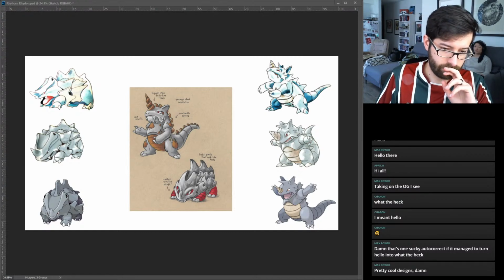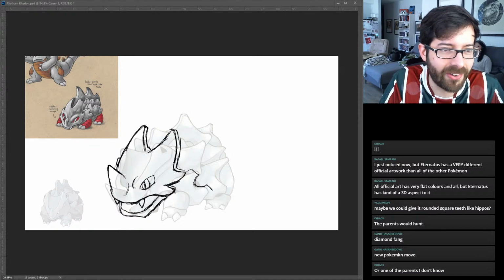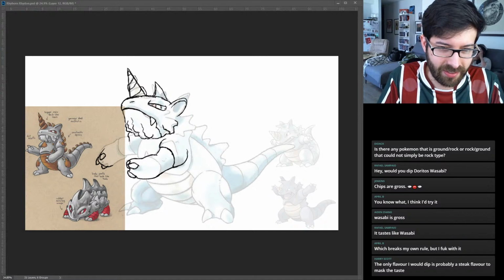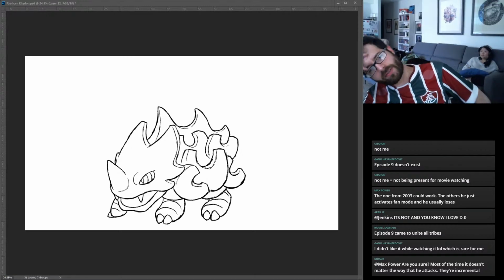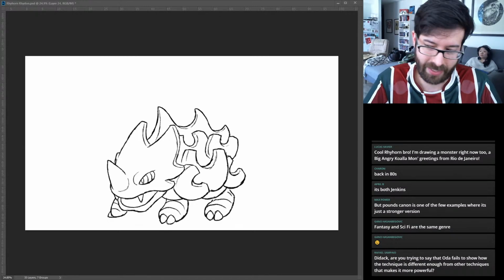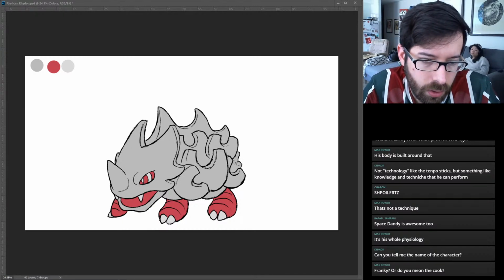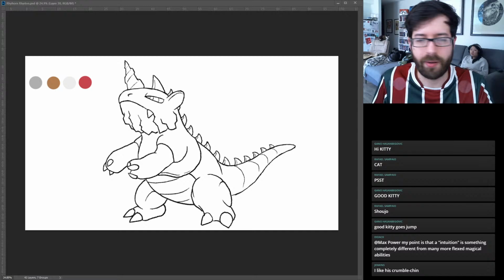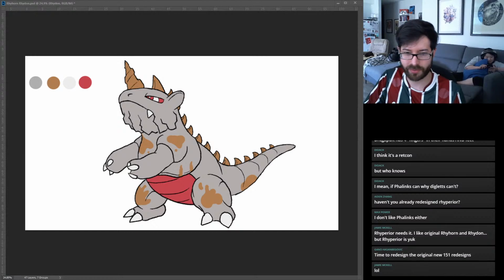The New 151 Live: RHYHORN & RHYDON!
Help The New 151 team with our new take on Rhyhorn & Rhydon!

The New 151 is a project to redesign all 151 Pokémon from the Kanto region, aiming to update and otherwise spruce up these 20-plus-year-old designs.

To help us stay on a consistent schedule, we are making this a monthly stream, and you can give your feedback as well!